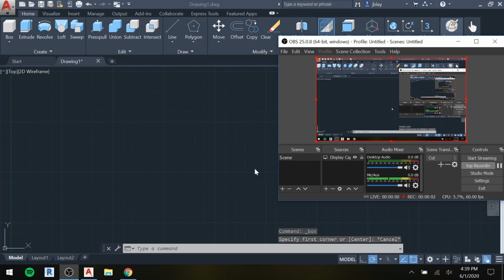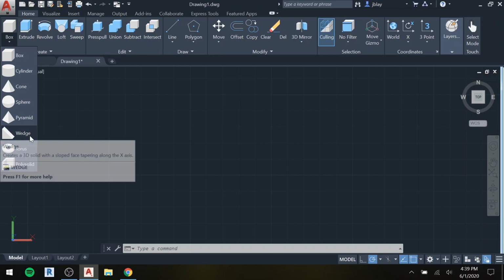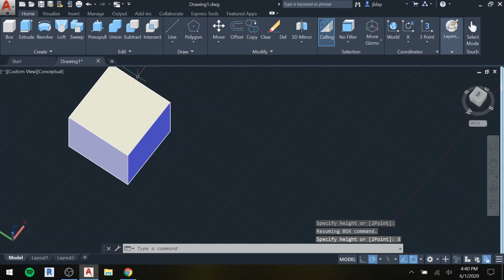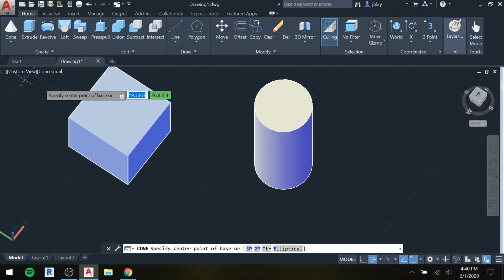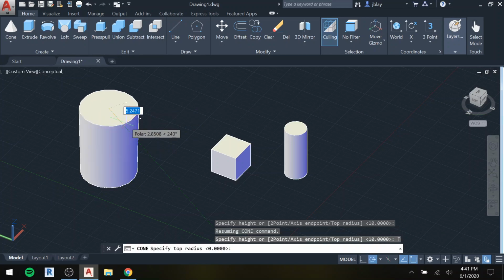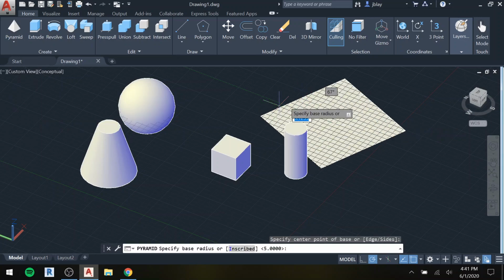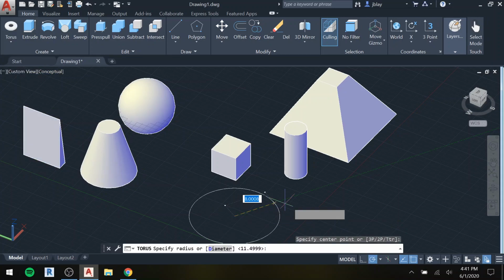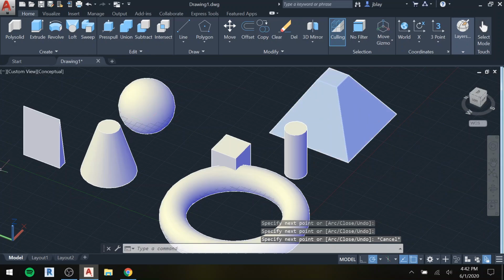A Different Way to Create Extrusions in AutoCAD